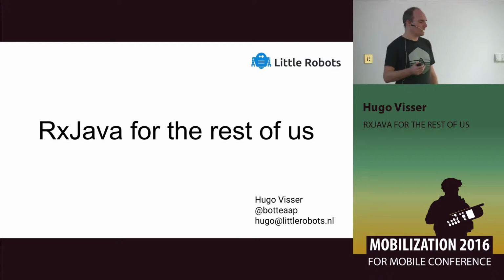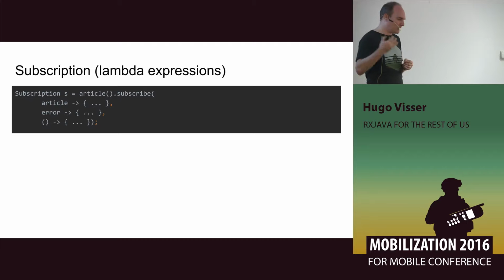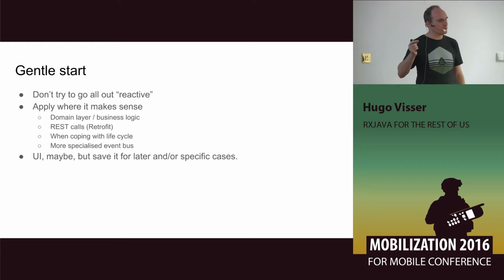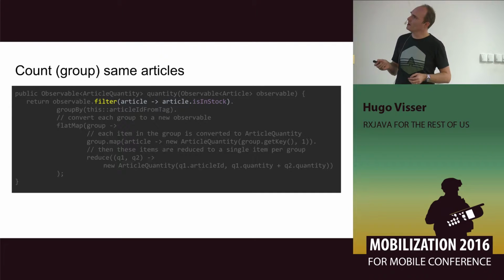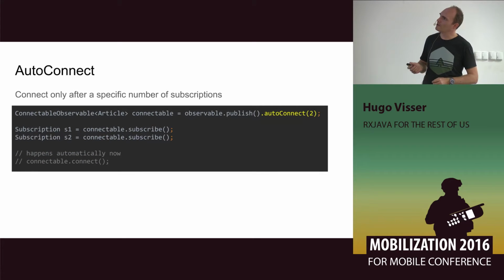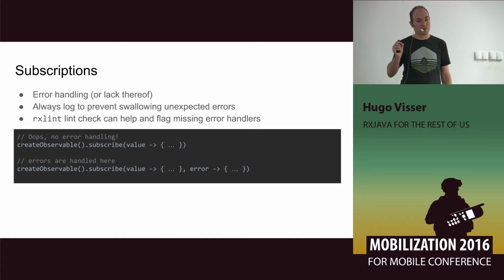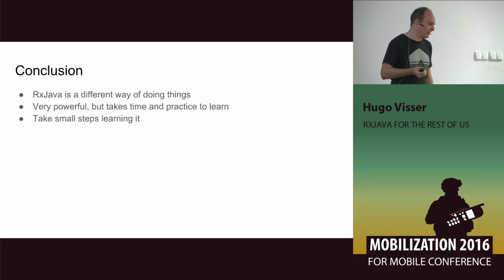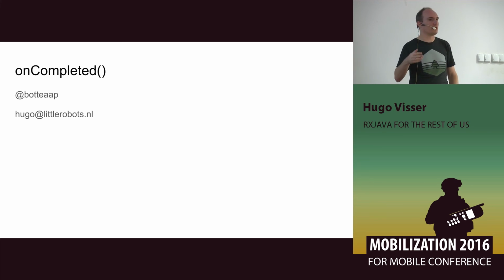RxJava for the rest of us - Hugo Visser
The Reactive Extensions for the JVM, better known as RxJava, have become a popular tool in Android development over the past years. Many new and existing libraries added support for Rx and “reactive” solutions to existing problems popped up over time. RxJava is both known for it’s power and it’s steep learning curve, so if you aren’t using RxJava already, what are you missing out on? Should you even be using RxJava? In this talk we’ll go over what RxJava is and how you can use it to solve problems in your Android apps, one step at a time. We will discuss how you can prevent shooting yourself in the foot by looking at common mistakes you may make when using RxJava and discussing tips and tricks for keeping your reactive app manageable.